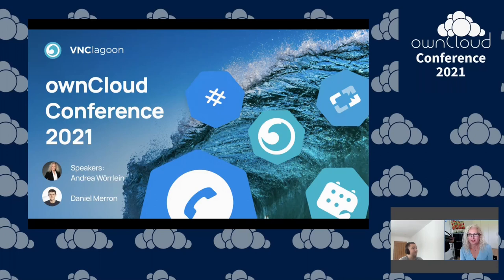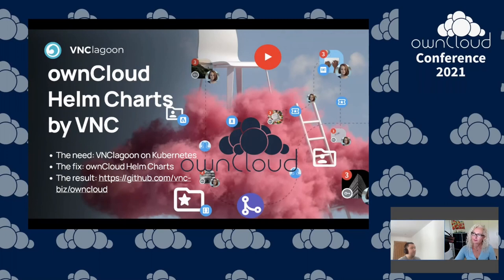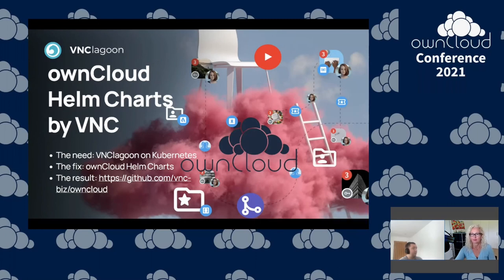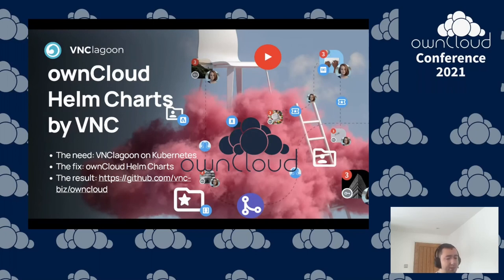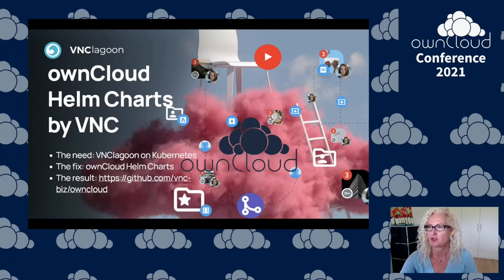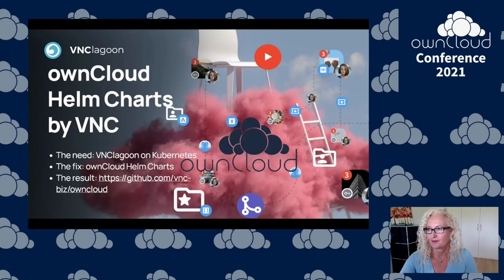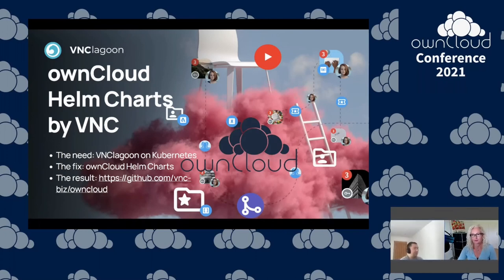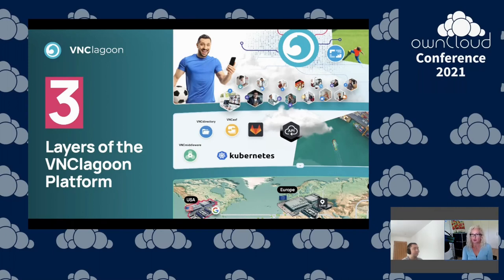Helm charts for ownCloud in Kubernetes - ownCloud Conference 2021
VNC needs to auto-deploy and update the full VNClagoon Communication and Collaboration Suite including ownCloud.
VNC created the ownCloud Helm Charts and enabled persistent data volumes to scale ownCloud and provide high availability. This enables VNC to deploy ownCloud quickly for their customers alongside their own applications and run fault tolerant clusters.
VNC and ownCloud have published the Helm Charts for deploying ownCloud on public cloud and bare metal Kubernetes clusters.

Daniel Merron is a DevOps Specialist with VNC

Daniel Merron VNC – Virtual Network Consult AG